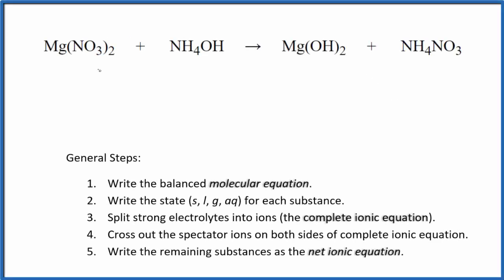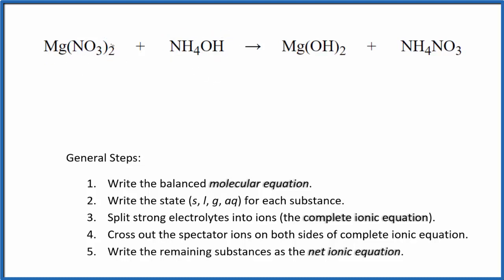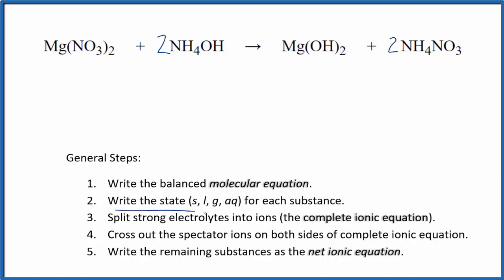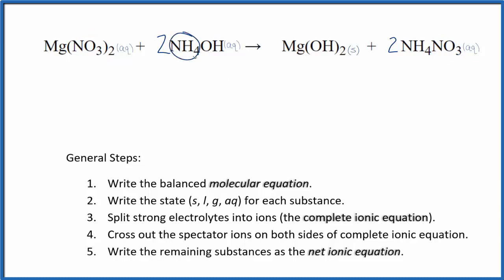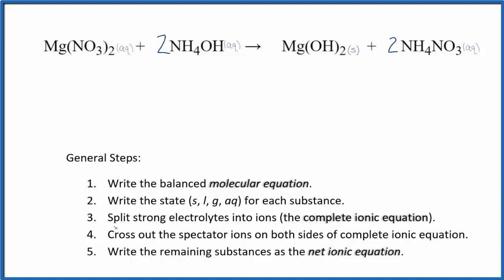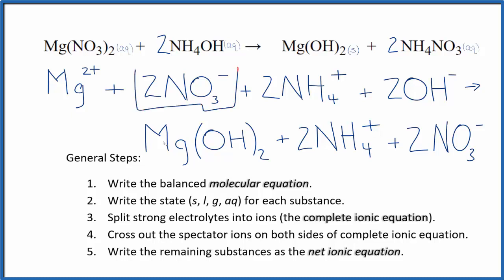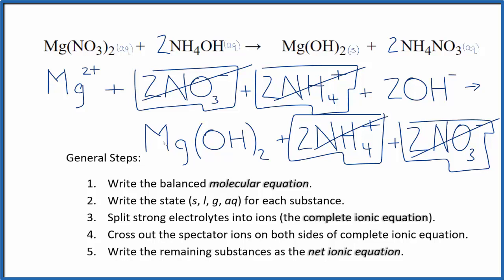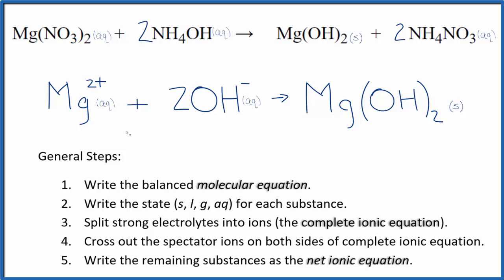How to Write the Net Ionic Equation for Mg(NO3)2 + NH4OH = Mg(OH)2 + NH4NO3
There are three main steps for writing the net ionic equation for Mg(NO3)2 + NH4OH = Mg(OH)2 + NH4NO3 (Magnesium nitrate + Ammonium hydroxide). First, we balance the molecular equation. Second, we write the states and break the soluble ionic compounds into their ions (these are the strong electrolytes with an (aq) after them). Finally, we cross out any spectator ions. These are the ions that appear on both sides of the ionic equation.

Important Skills

More Practice

General Steps:

1. Write the balanced molecular equation.
2. Write the state (s, l, g, aq) for each substance.
3. Split soluble compounds into ions (the complete ionic equation).
4. Cross out the spectator ions on both sides of complete ionic equation.
5. Write the remaining substances as the net ionic equation.